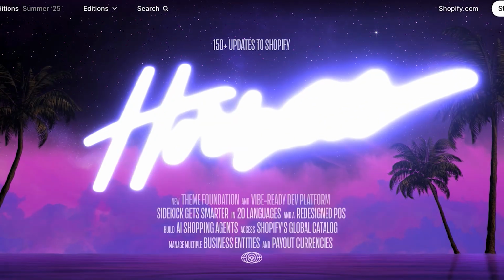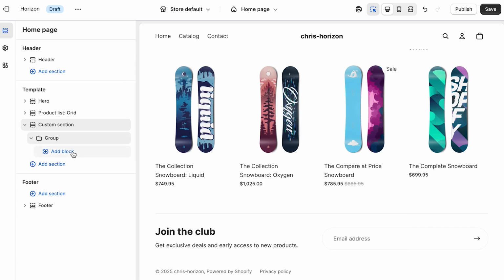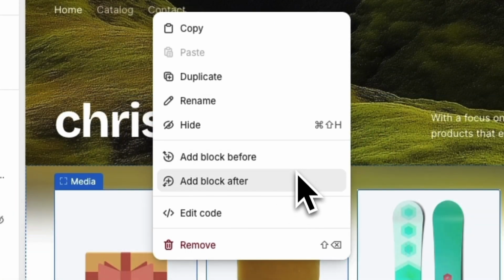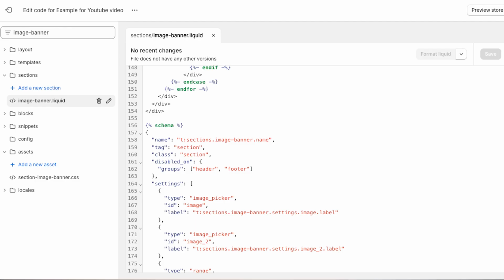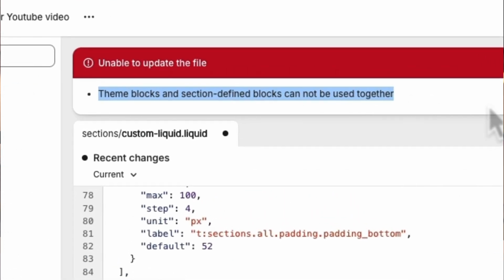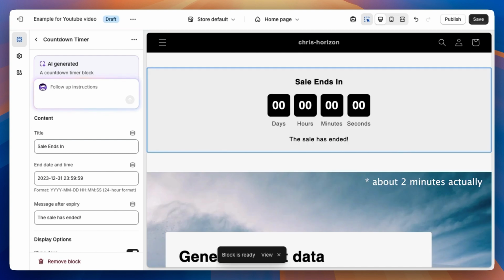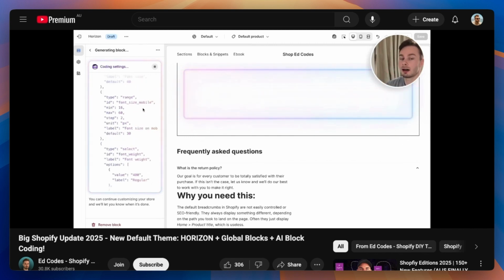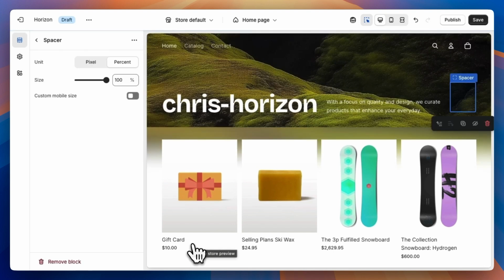Shopify Editions Summer 2025 - New Online Store Editor Features + Horizon Theme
Episode Overview
In this video, I react to the latest update from Shopify released as a part of the Summer 2025 Edition.

Stayed tuned to the channel as I'll probably be putting out more content on Summer Editions 2025.

More from Chris the Freelancer...